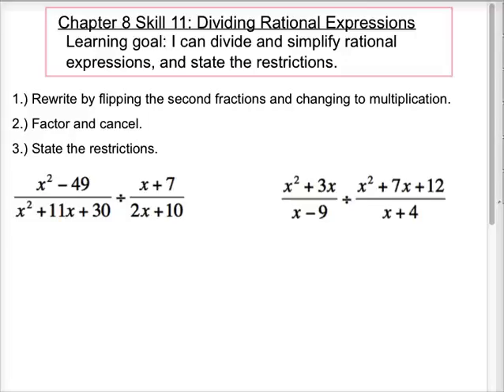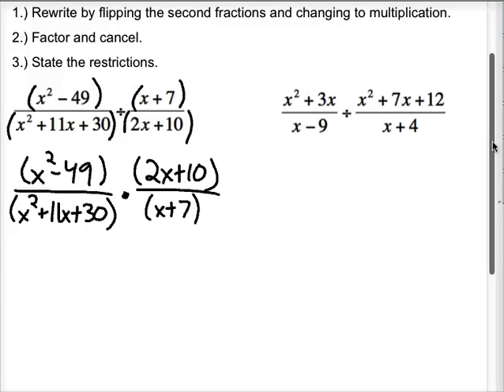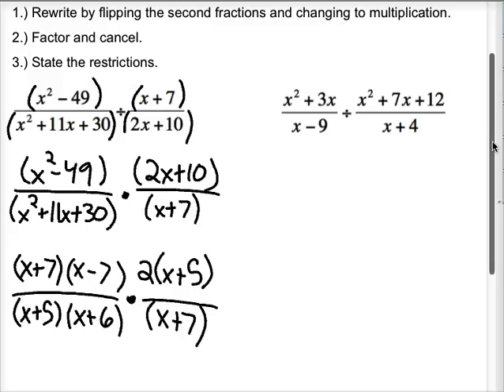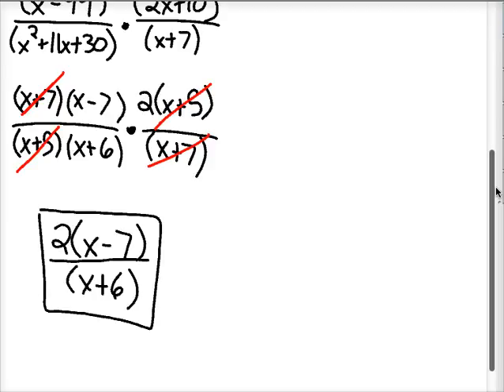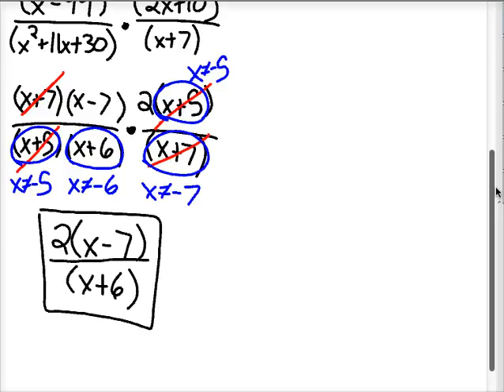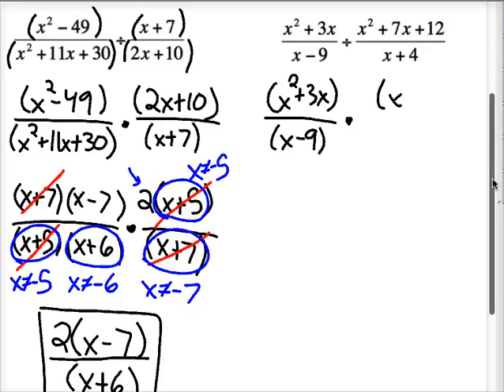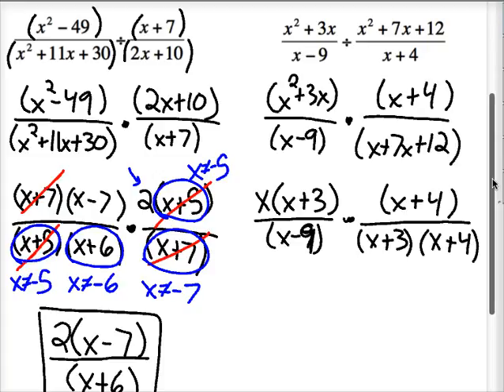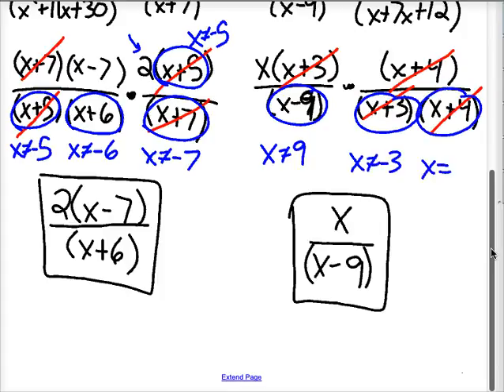Alg II SS 8.11 Notes